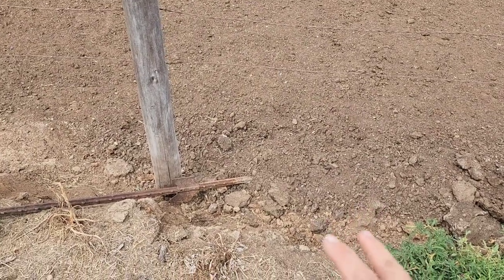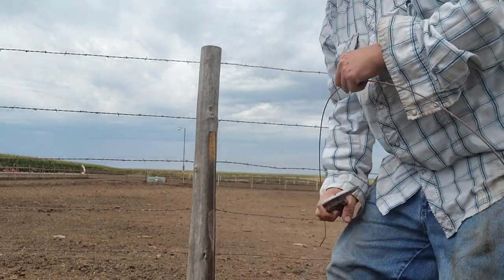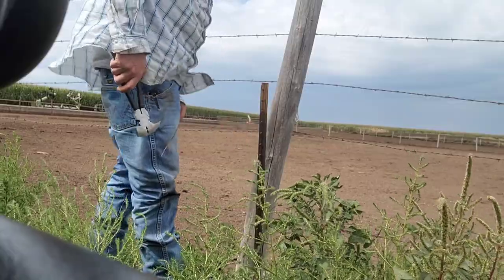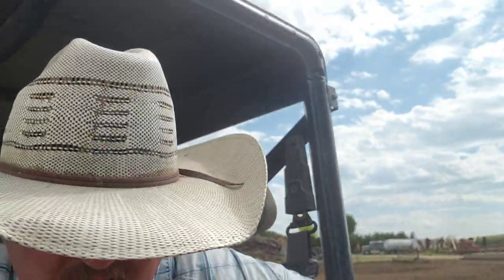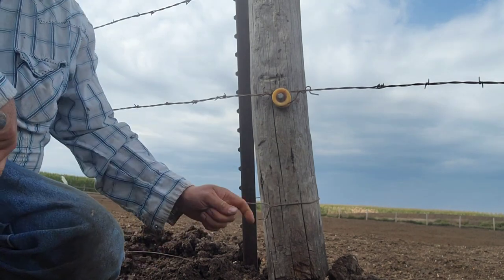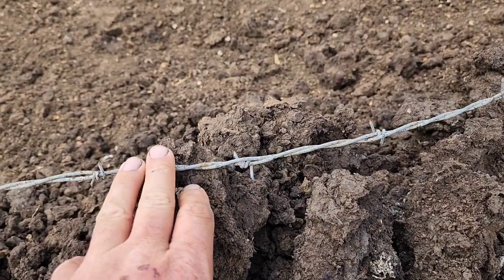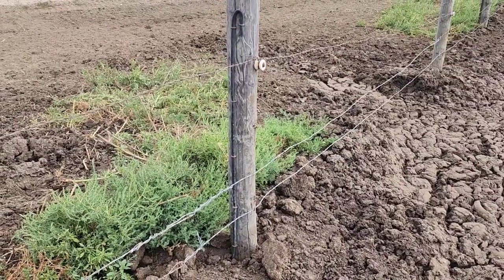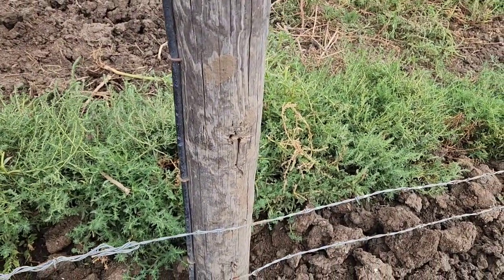Barbed Wire In A Feed Lot?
Join Jim as he takes you along with him doing barbed wire feedlot pen maintenance.
Don't forget to check Jim out on Facebook!